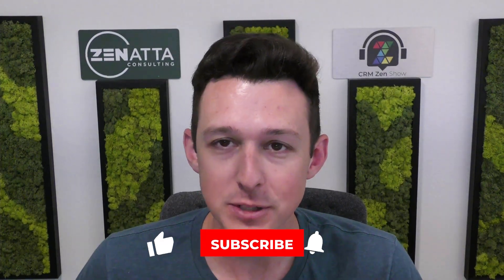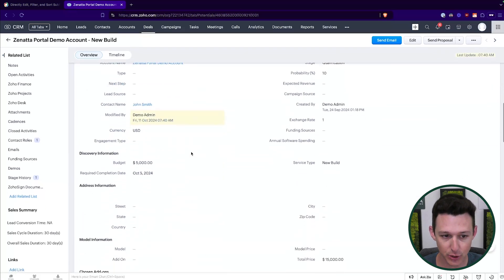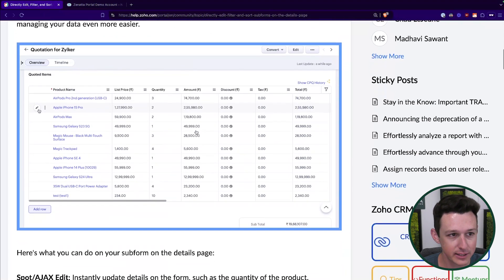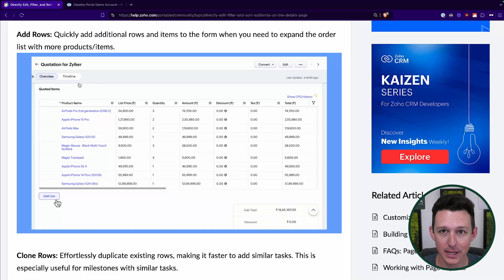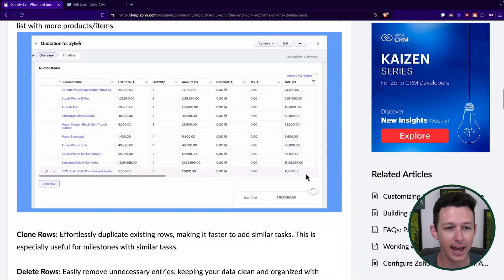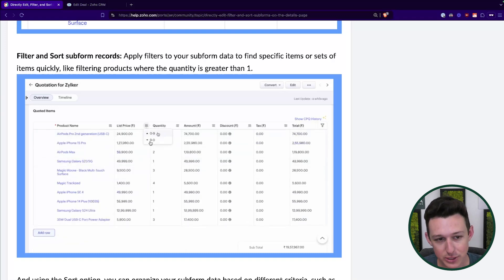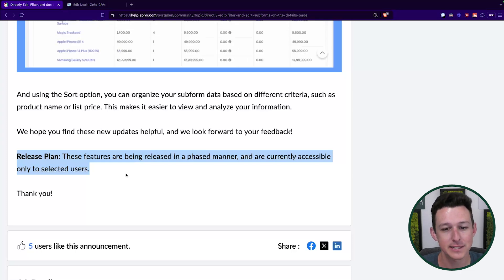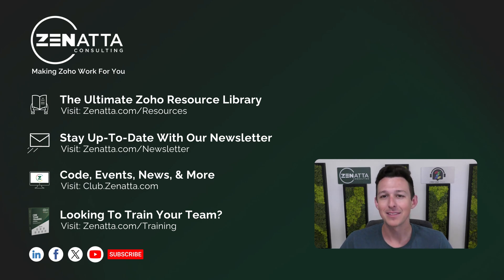BIG CRM UPDATE! Edit, Filter, and Sort CRM Subforms from the Detail View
In this video, we explore a significant update to Zoho CRM's subforms, including inline row editing, cloning, filtering, and sorting. These new features allow users to add, remove, and modify subform rows directly from the details page without switching to edit mode.

Zoho One | All 46+ Apps Explained
January 21, 2025, 10:00 AM Pacific Standard Time